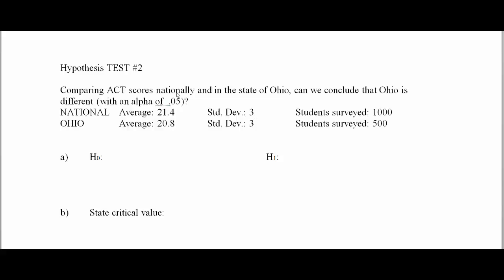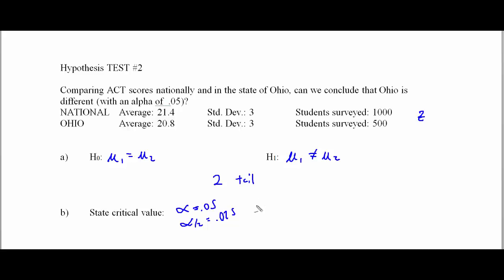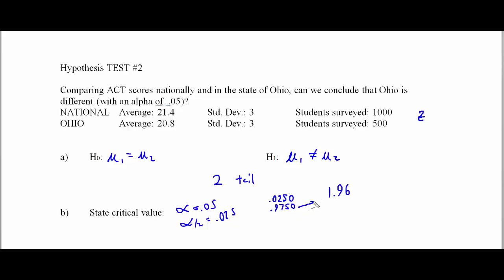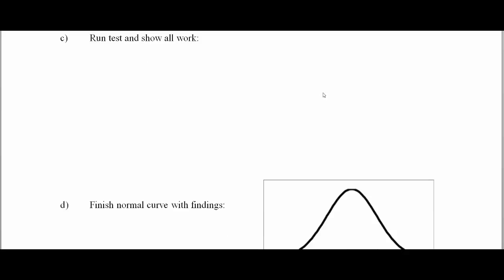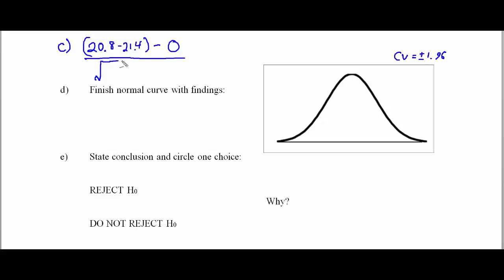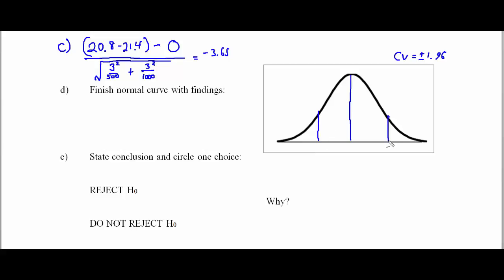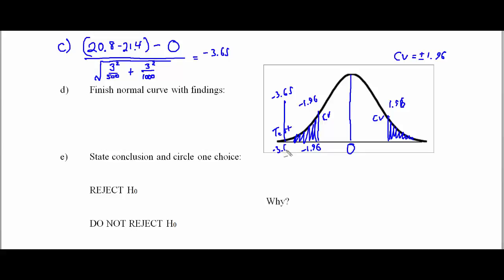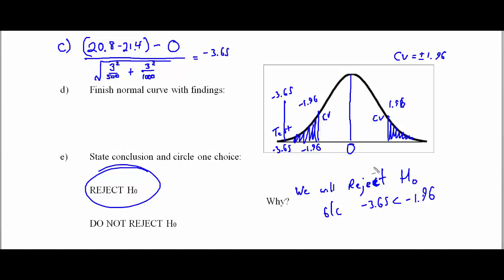KCC - Math 130 Unit 3 Test Review Video Part 3